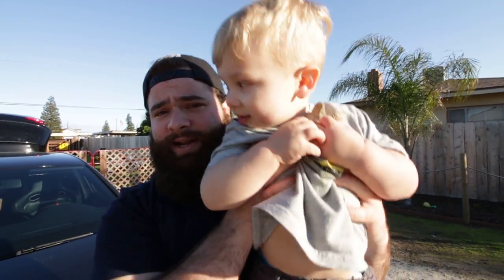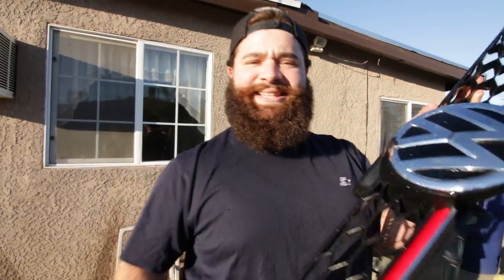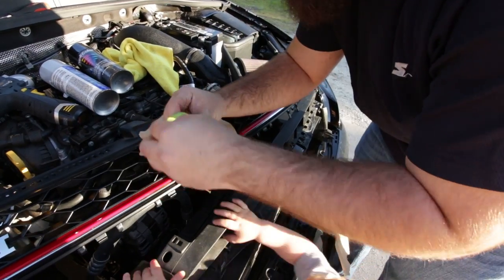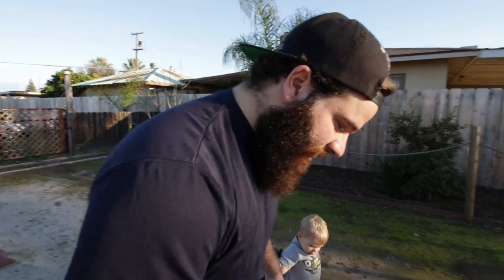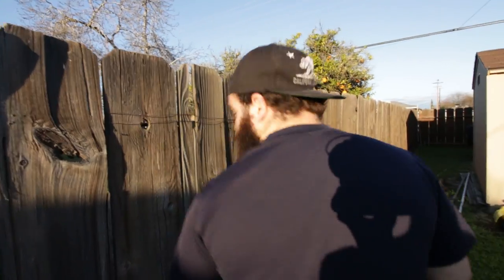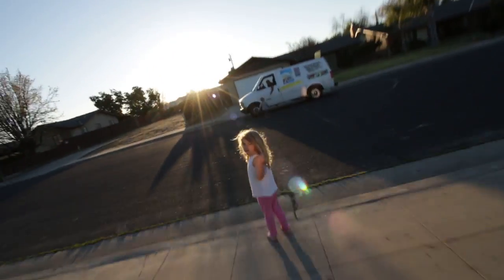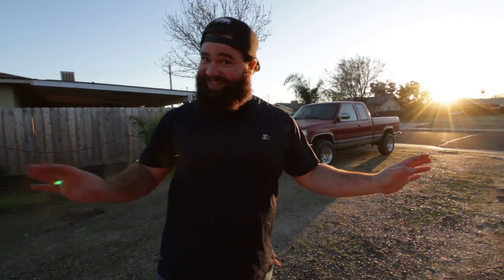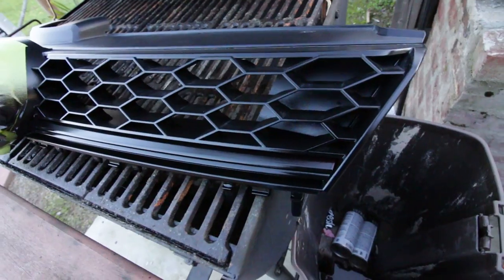HOW TO RUIN YOUR GRILL | MK7 GTI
Today on Grizzly Gearhead we spray paint the grill on the MK7 GTI to get that super duper cool blacked out look.

Follow on Social Media for real-time updates!